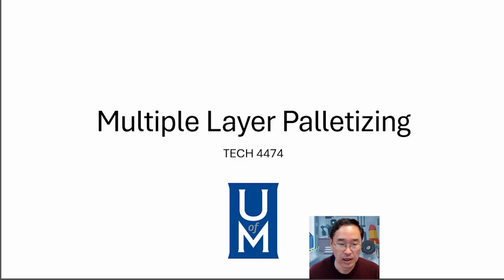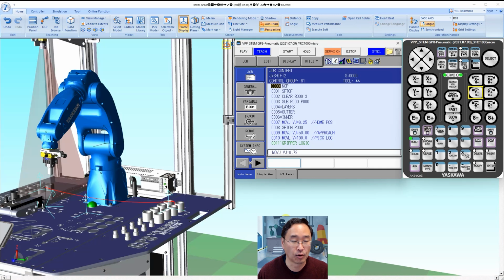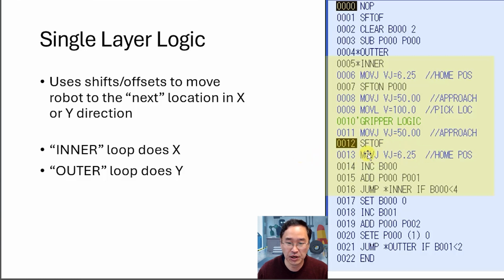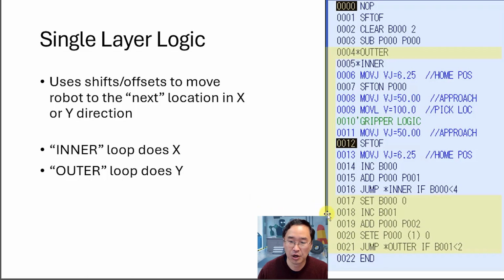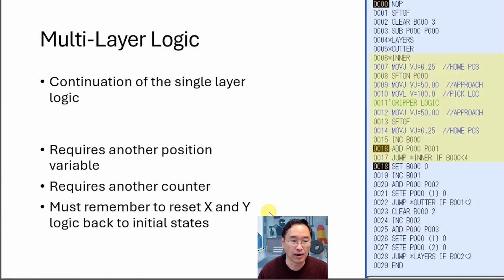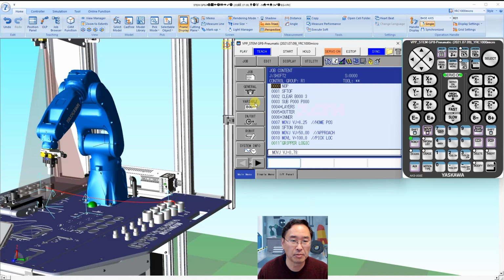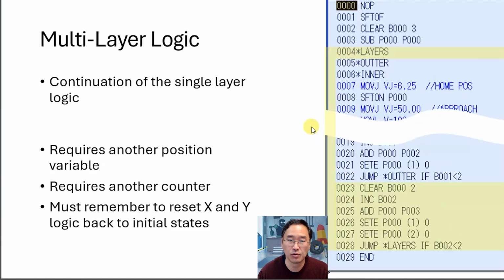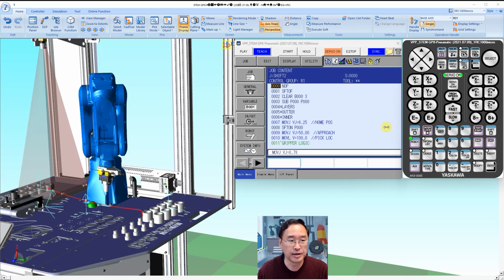Multi-layer palletization for Yaskawa YRC1000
This video is a continuation of the last video I did on palletization for TECH 4474 here at the University of Memphis. In this video we take the concepts further, providing logic for multiple layers.